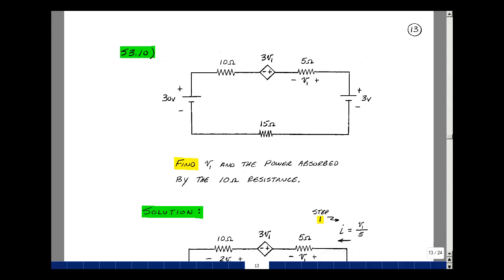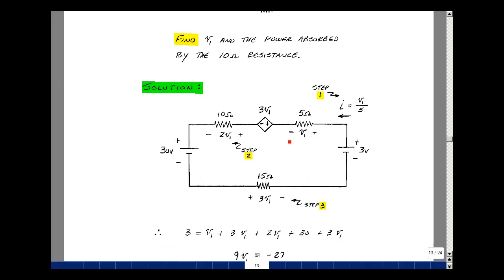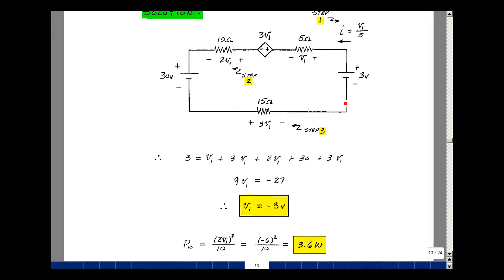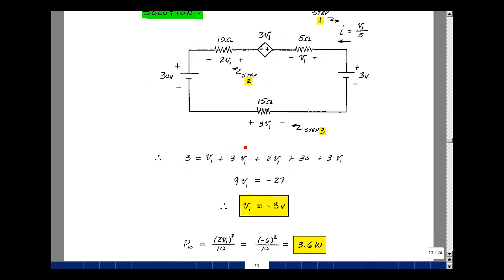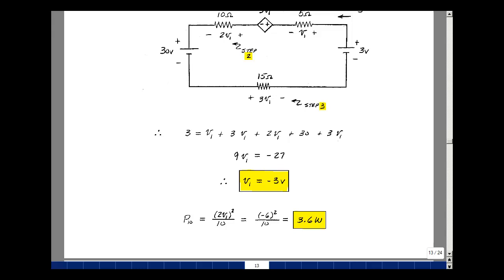ECE345msu: Chapter 3 - Supplemental Prob. S3.10